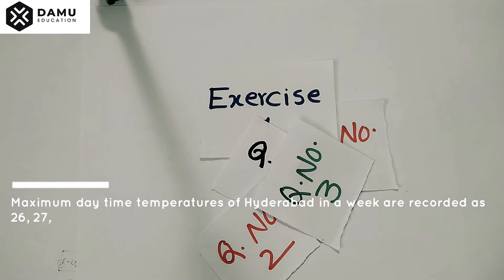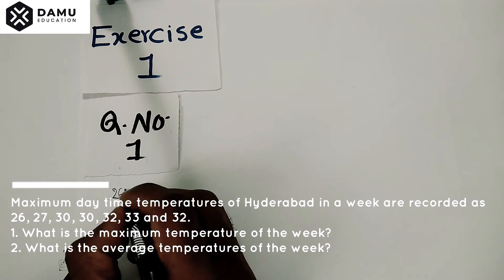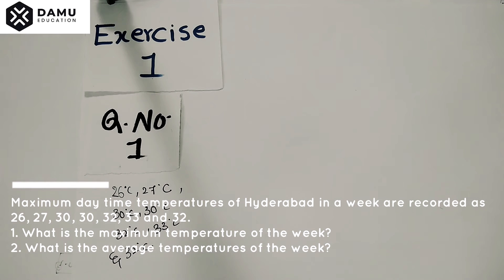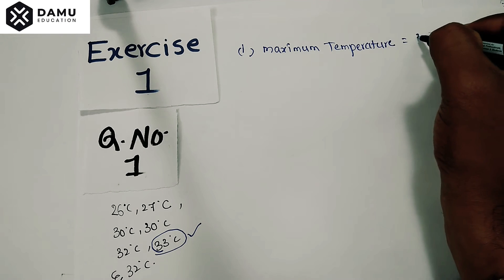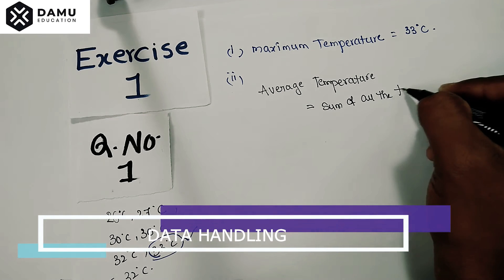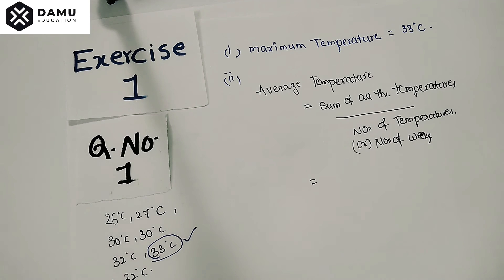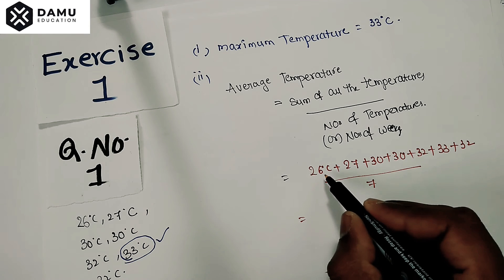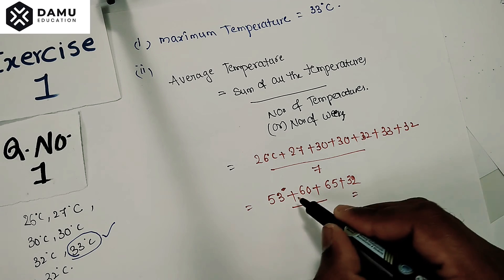Data Handling | Find the Average ( Mean) of given Temperatures | Ex 1 Q 1 | 7th Class Maths Answers